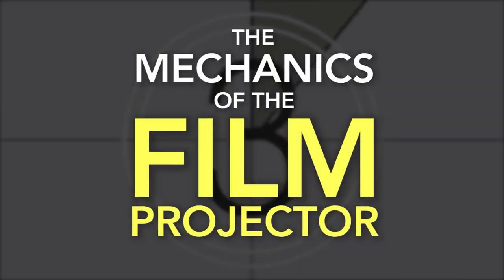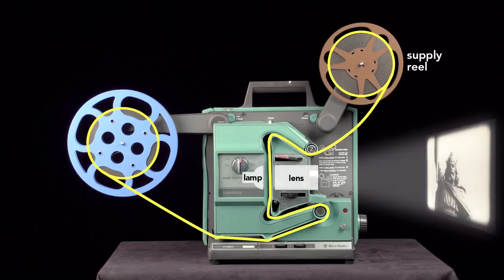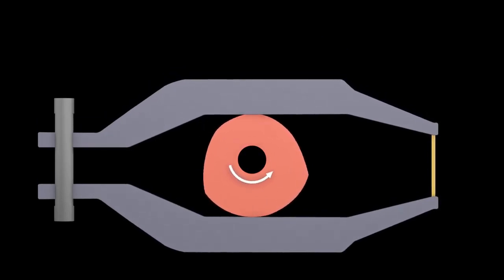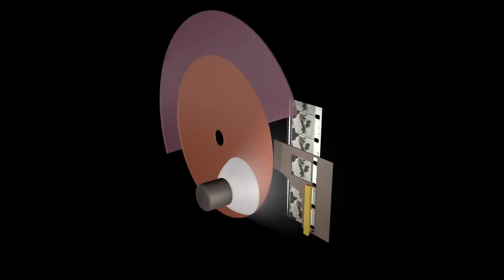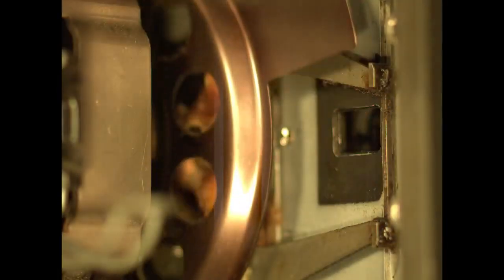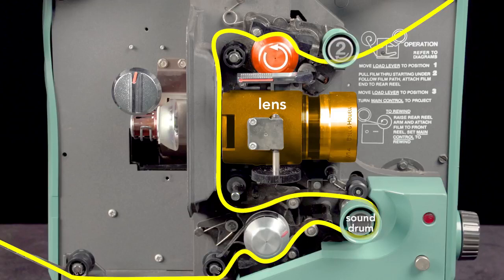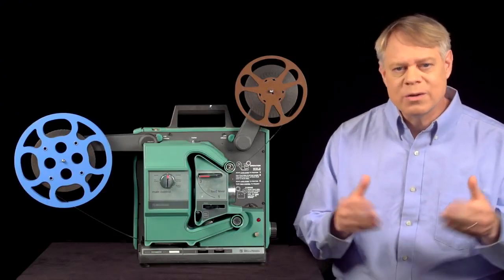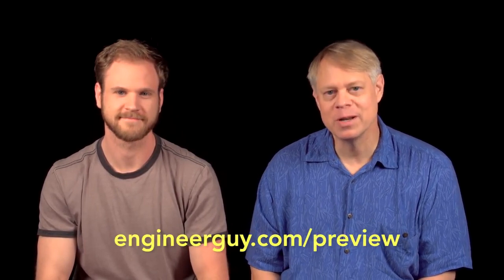How a Film Projector Works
Bill tears apart a film projector to reveal the amazing mechanisms used in the pre-digital age to trick the mind into seeing a moving image. He uses high speed photography and animations to show how the projector moves the film intermittently, how a shutter strategically blocks light as the film moves, and how the photo sensor reads the sound. He explains how all these mechanisms are synced.